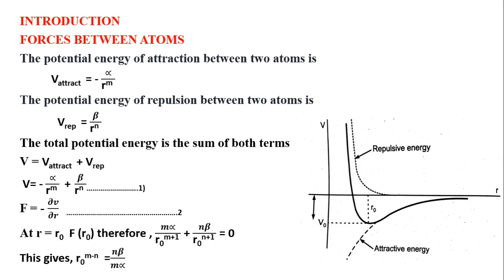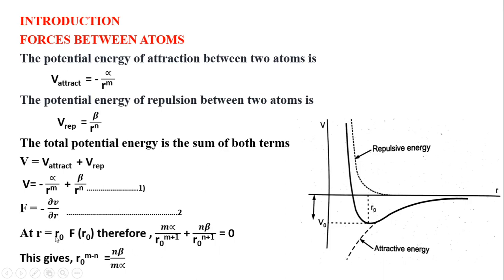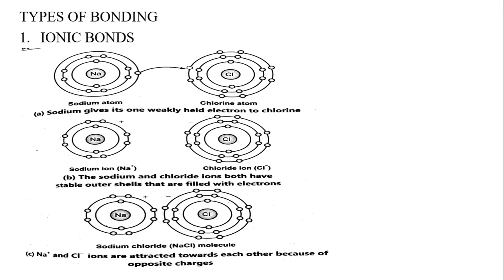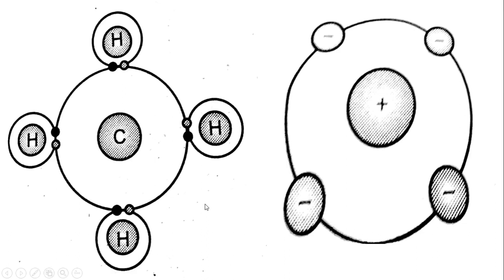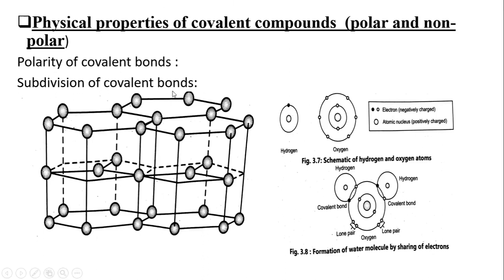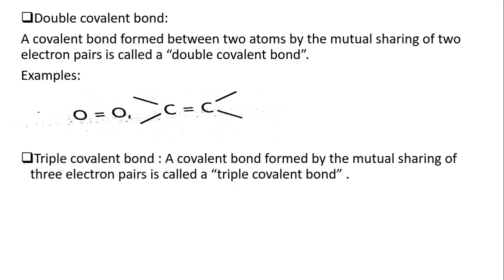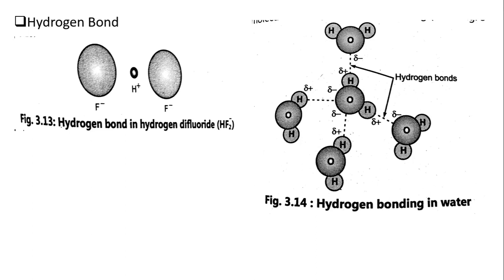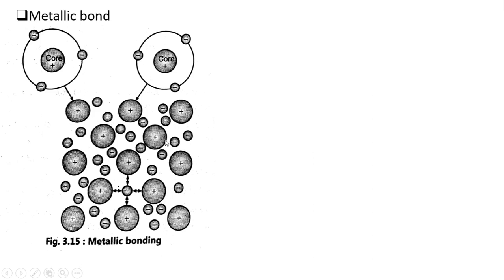FYBSc Physics Paper II Physics of molecules,forces between atom ,Types of Bonding-Chapter 3-Lect.14